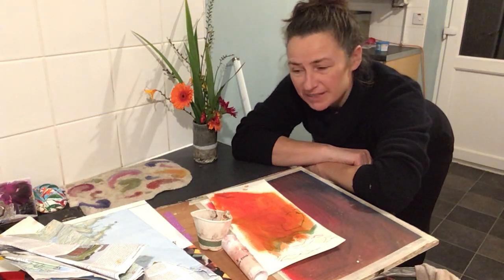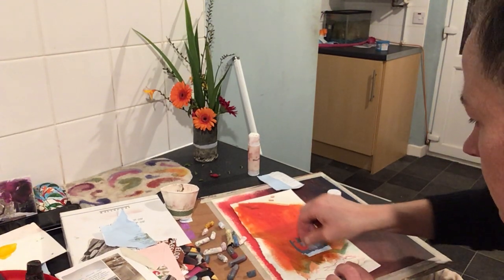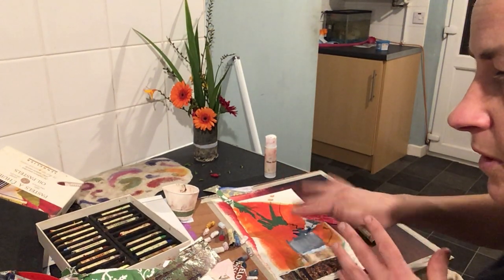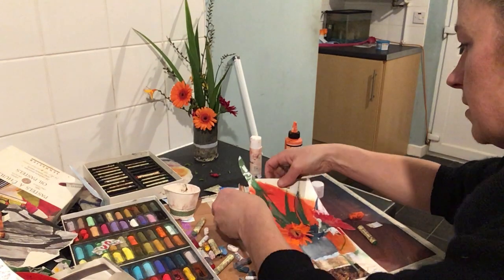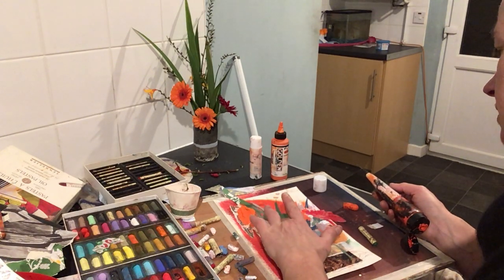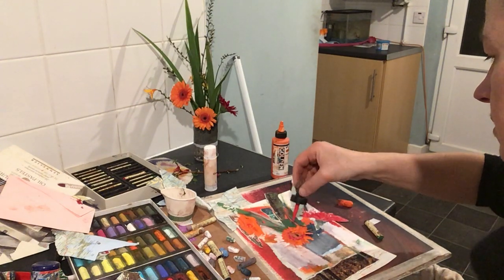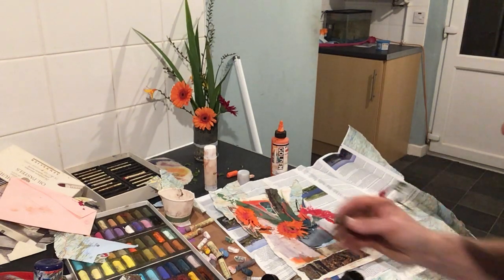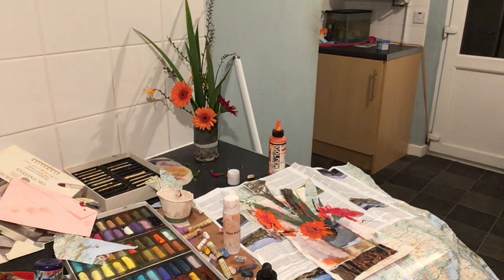Gerbera...and Maisie stealing a dirty sock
And my workshop online watercolour portraiture on Thursday

For more information about Aines work, commissions, and upcoming workshops and sign up for Aines E-mail list.

Just a short message to celebrate your presence and attention here...thank you x.
This has been a remarkable year. At first I felt stuck, stagnant and creatively sterile. Making videos has been my way through - to freedom actually. You, reading this, have mattered...a lot... I feel your presence as I chat and create. A life affirming and heartening thing. Astonishing sometimes to feel how potent a remedy this play time is. A remedy for lonliness, stuckness, fear. Creative play has bought ease, joy, lightness and laughter to my life. Connecting in community through creativity is magical, powerful and life affirming.
If you feel like drawing closer. sharing some of your own work and inspirations, meeting people of like heart...then look me up on facebook "Aine Divine" or/and ask to join my private facebook group...30 days of Art with Aine, I'll accept your request for sure :). I look forward very much to seeing you more often xx

Workshops:
When the world is ready we will paint together again. For now, please be kind to yourself and take care. You are welcome to join the creative journey from the videos and share your work with like minded people in our supportive community. You will find us in the private facebook group "30 Days Of Art With Aine". Can't wait to see what you create.